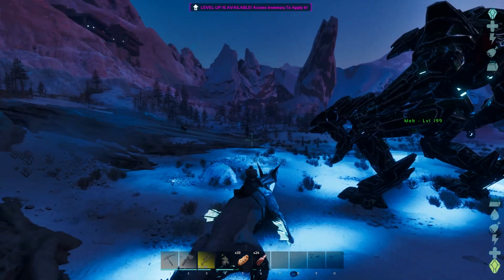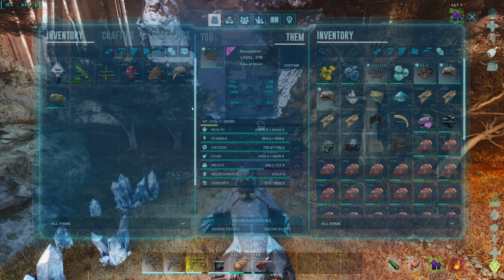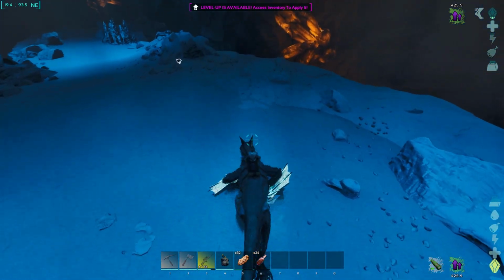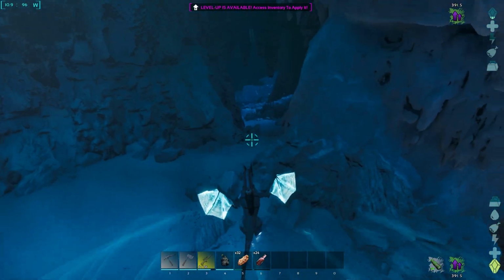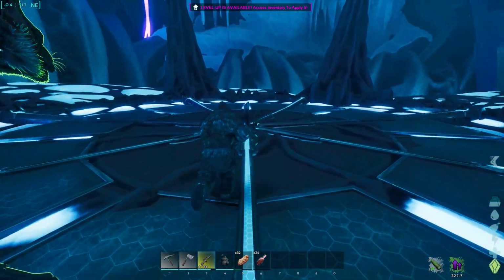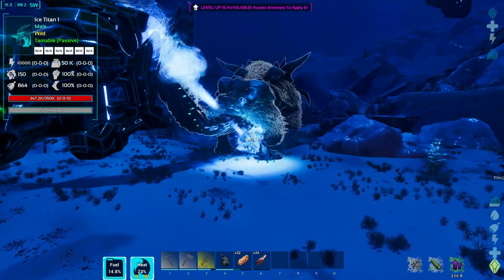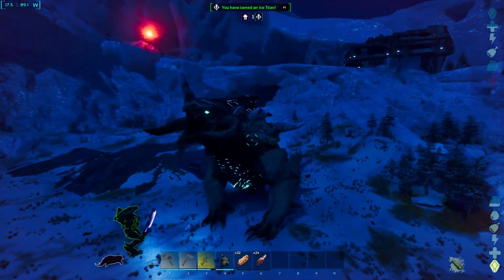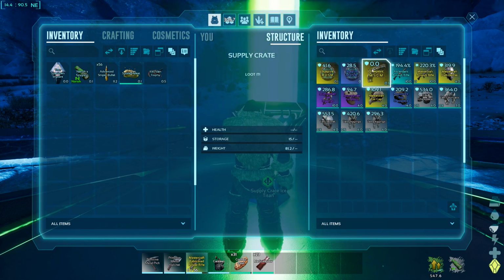How to Tame the Ice Titan: ARK Extinction ASA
In today's guide I will show you everything you need to know about the Ice Titan one of the bosses in ARK Extinction ASA. I will show you how to summon and tame the Ice Titan. I will also run through the loot you will get when you defeat it.